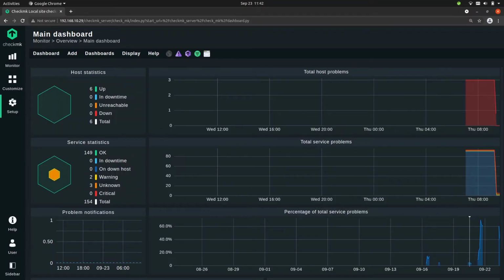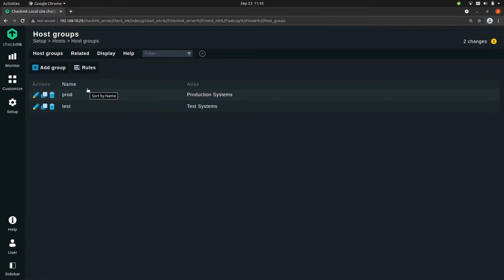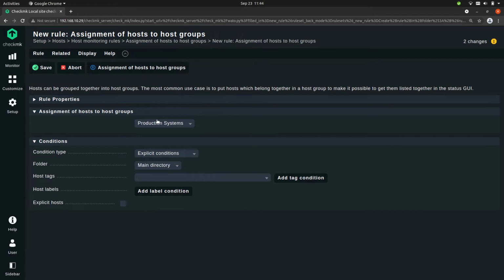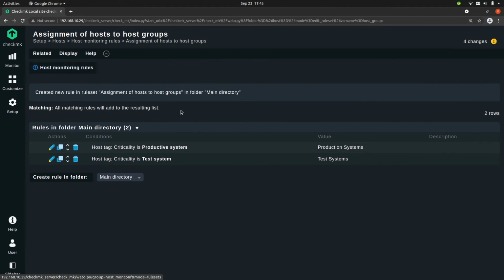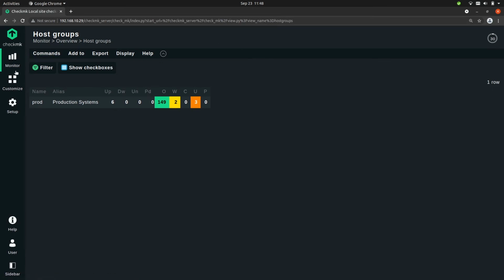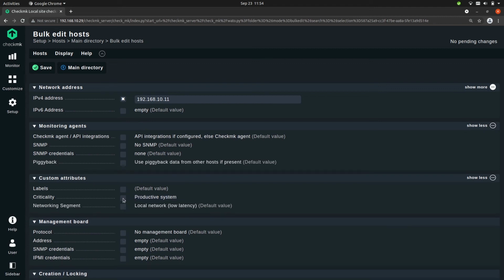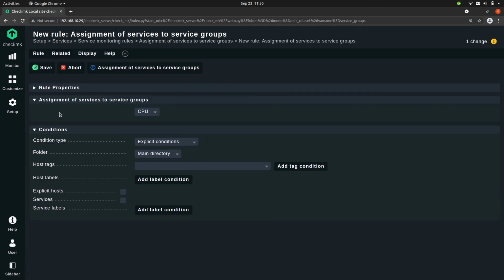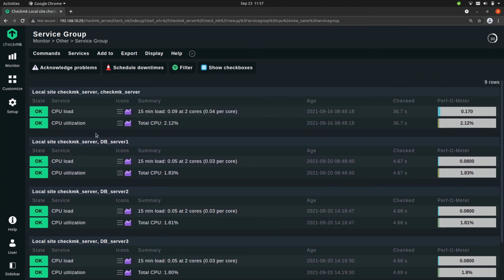Working with Host and Service Groups in Checkmk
In this episode of our tutorial series, Baris demonstrates how to create host and service groups in Checkmk, so you can perform actions on an entire group instead of configuring each of them individually.

00:00 Introduction
00:34 Creating host groups
02:00 Assigning hosts to Host groups via Rules
04:33 Editing host properties to assign to a group
05:49 Creating service groups
06:06 Assigning service to Service groups
07:30 Conclusion